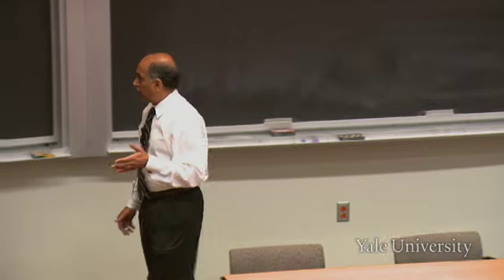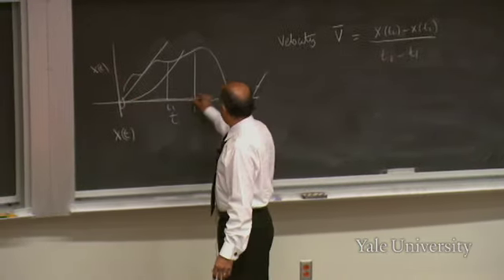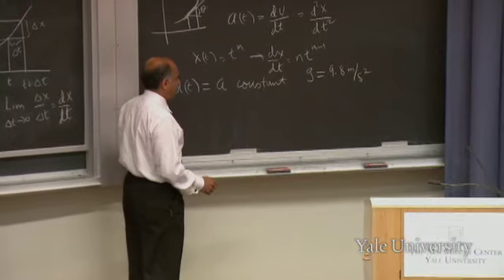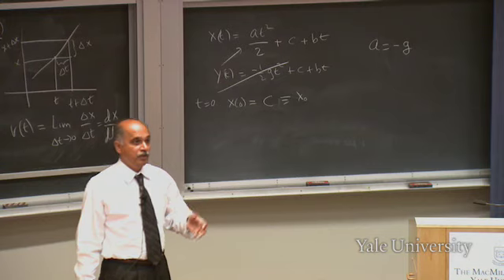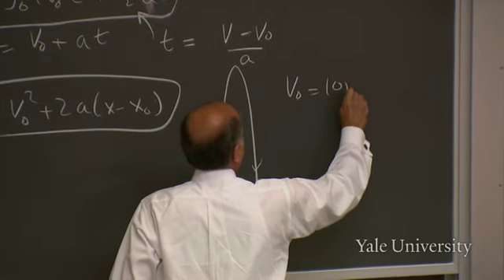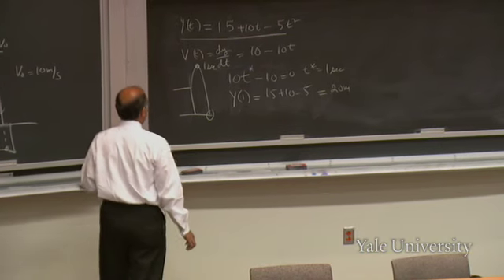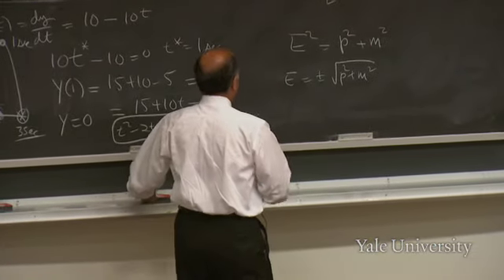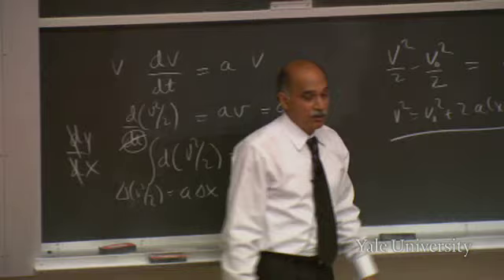Physics: Lecture 1 - Course Introduction and Newtonian Mechanics (11th Physics)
Professor Shankar introduces the course and answers student questions about the material and the requirements. He gives an overview of Newtonian mechanics and explains its two components: kinematics and dynamics. He then reviews basic concepts in calculus through two key equations: x = x0 + v0t + ½ at2 and v2 = v02+ 2 a (x-x0), tracing the fate of a particle in one dimension along the x-axis.

00:00:00 Introduction and Course Organization [00:00:00]
00:21:25 Newtonian Mechanics: Dynamics and Kinematics [00:21:25]
Average and Instantaneous Rate of Motion [00:28:20]
Motion at Constant Acceleration [00:37:56]
Example Problem: Physical Meaning of Equations [00:52:37]
Derive New Relations Using Calculus Laws of Limits [01:08:42]